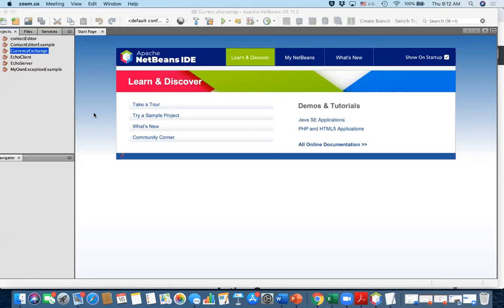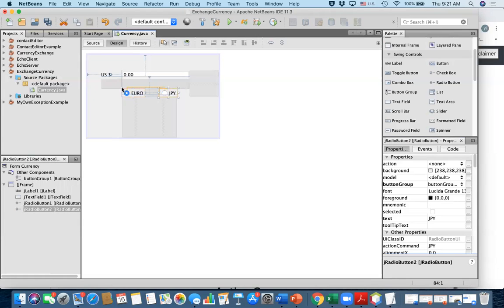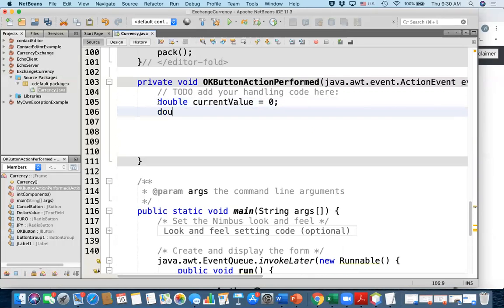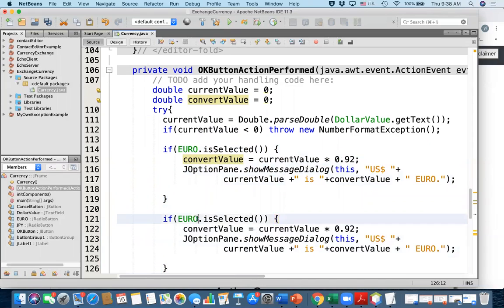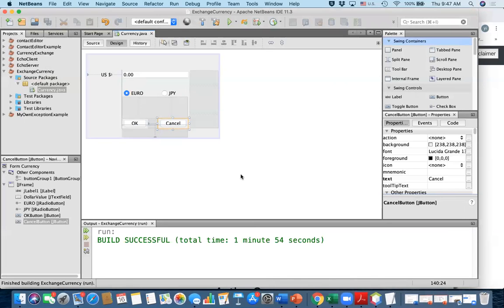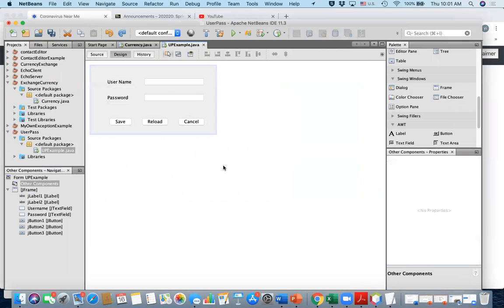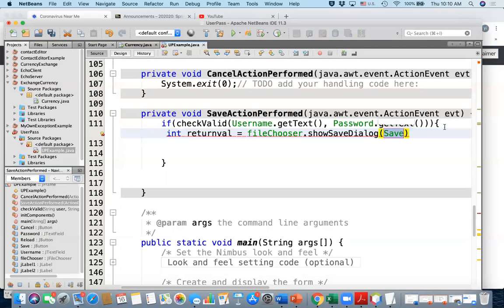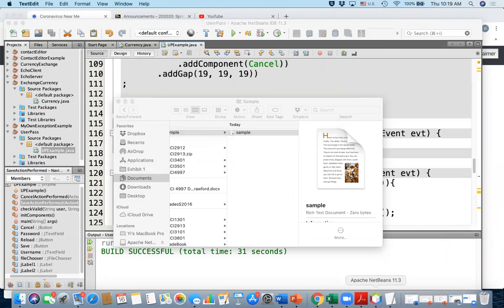CSCI 2912 - April 16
This is CSCI 2912 class on April 16. The lecture focused on GUI.